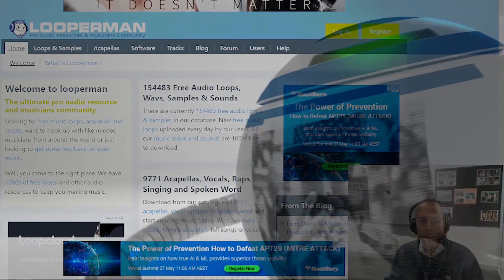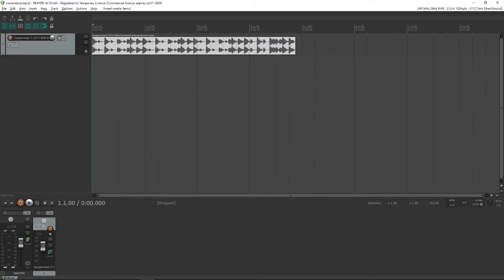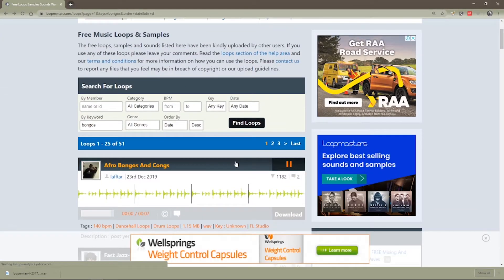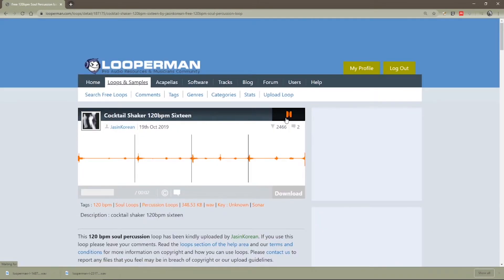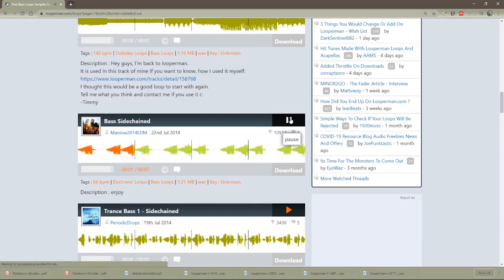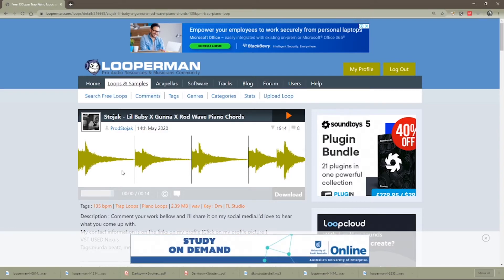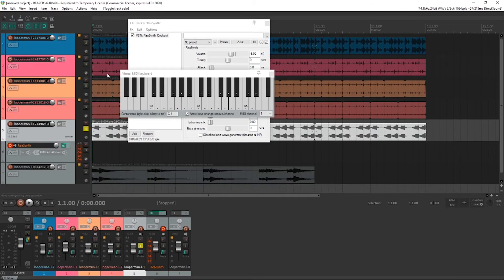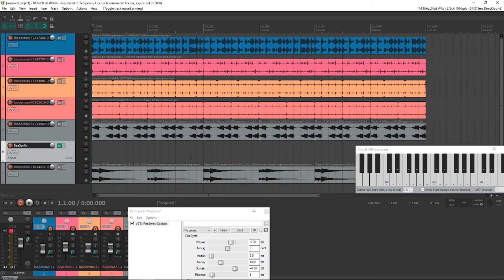Loop-based Production Task using Reaper and Looperman free loops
A tutorial to show you the basics of how to put together a beat using free samples

Steps / Skills involved
Search for and download loops
Import them into Reaper
Use the time-stretch tool to fit them exactly within the bar grid (if required)